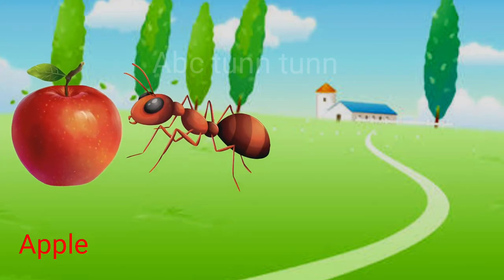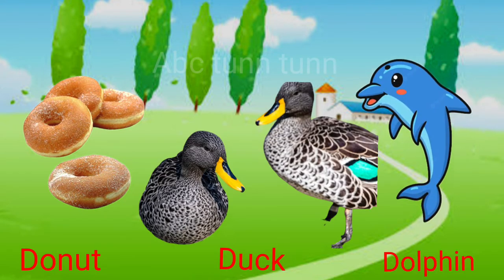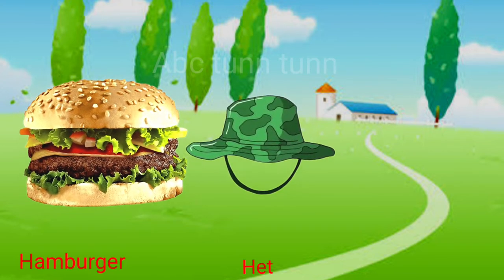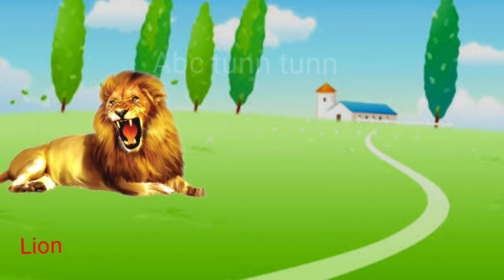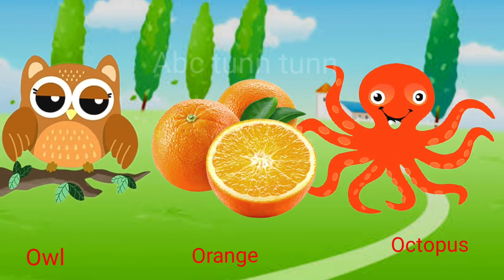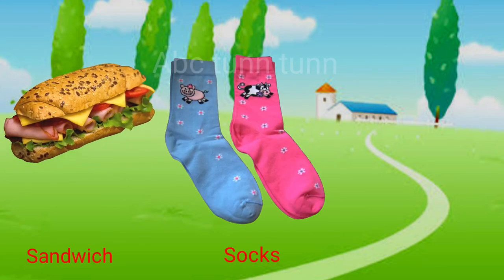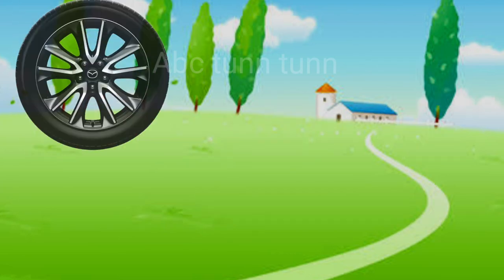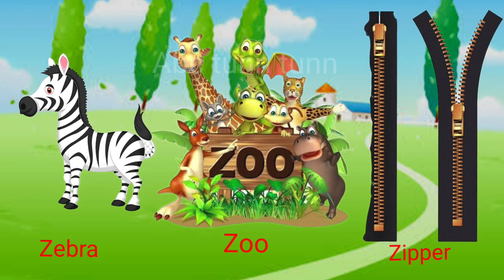abc Alphabet song a for Apple b for ball/abcd song,phonics songs /abcd Alphabet song //Abctunntunn